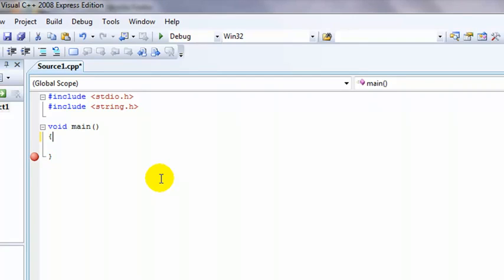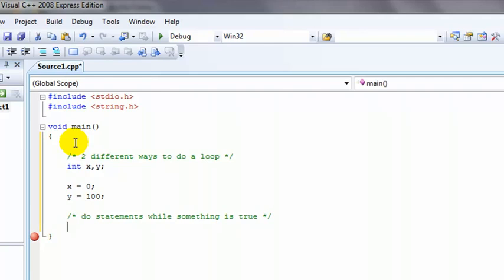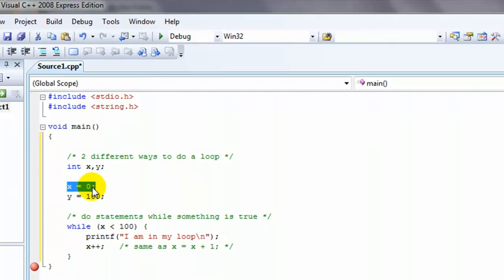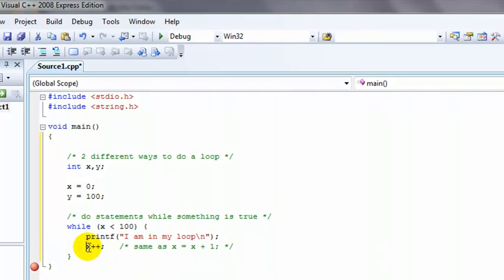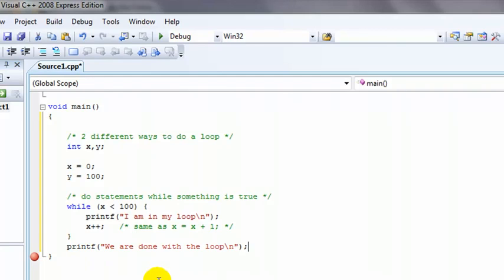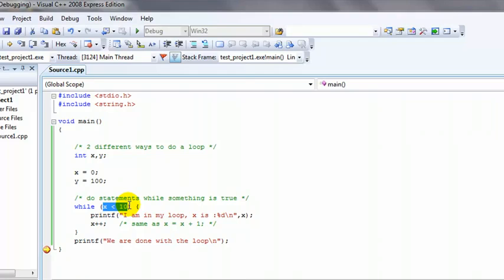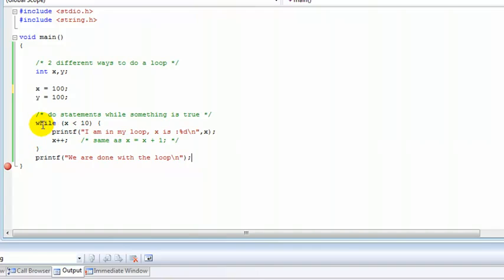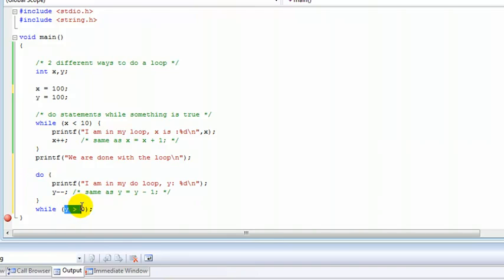learning programming - do and while loops in C.flv